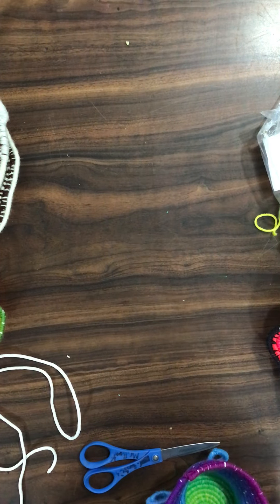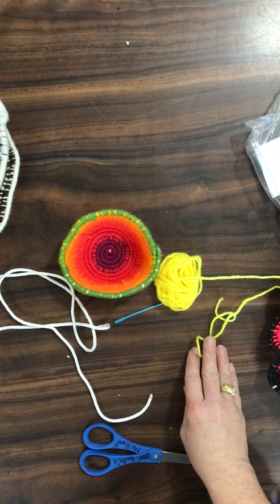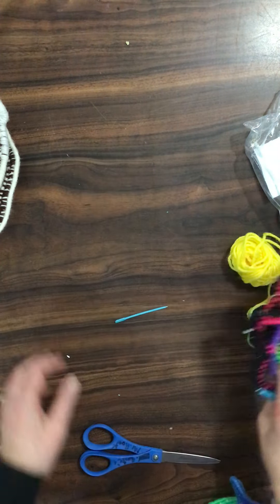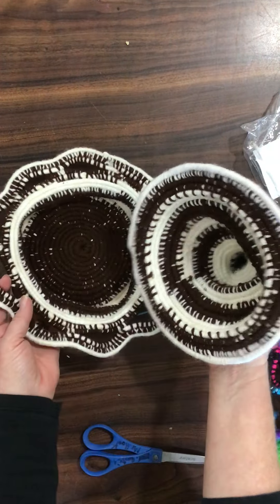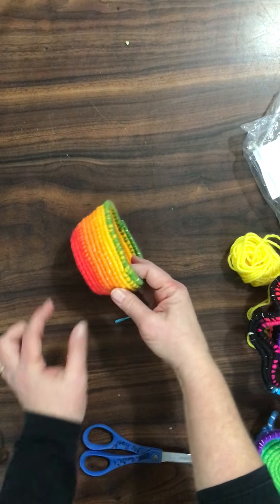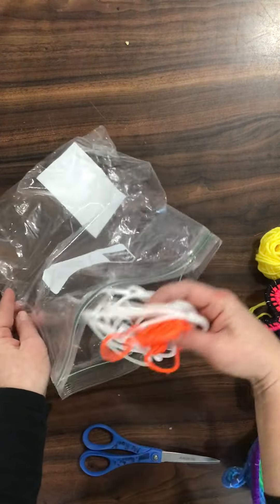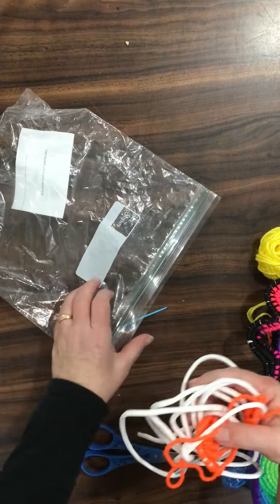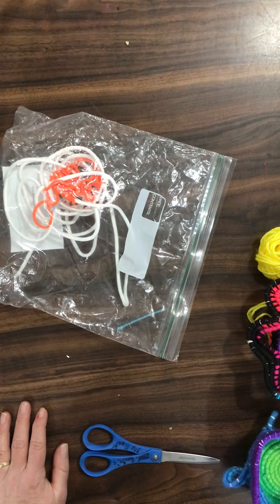Yarn Basket intro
Introduction to Yarn Baskets